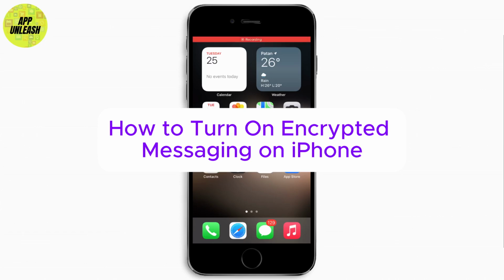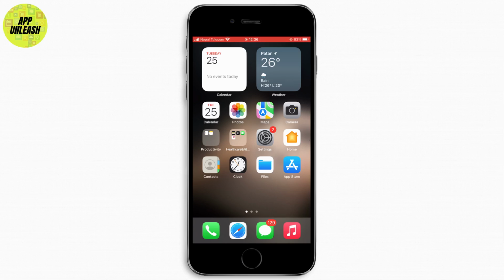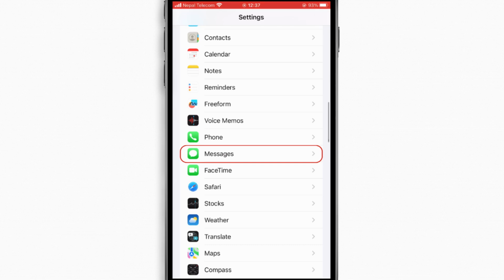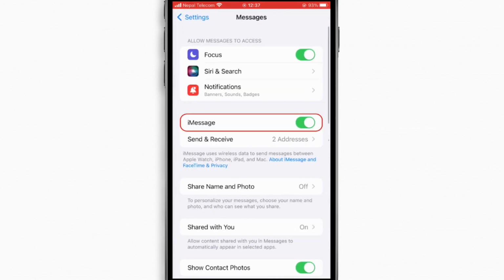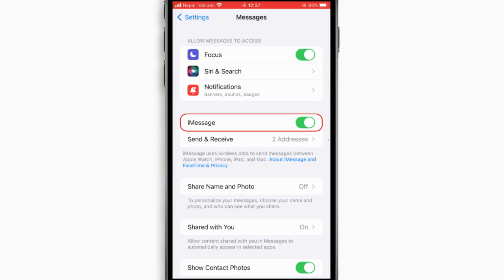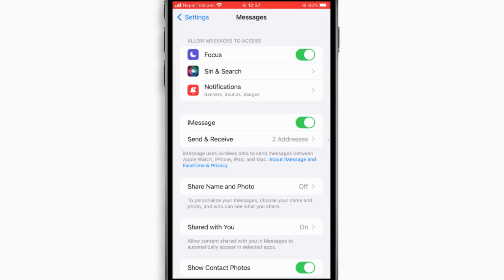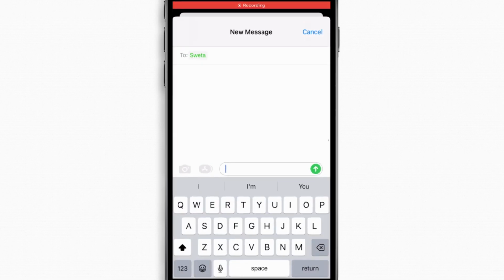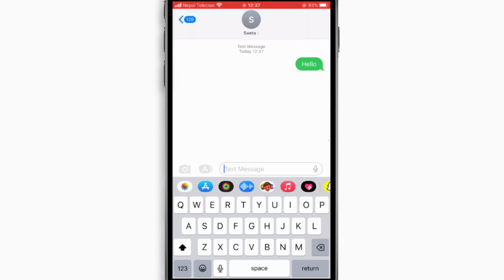How to Turn On Encrypted Messaging on iPhone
How to Turn On Encrypted Messaging on iPhone with this easy step-by-step tutorial. In this video, you'll learn how to turn on encrypted messaging on iPhone and how to enable encrypted messaging on iPhone for more secure conversations. You'll also learn how to use end-to-end encrypted messages on iPhone, enable end-to-end encrypted messages on iPhone, and turn on RCS messaging on iPhone. This guide also explains encrypted messaging options related to Android, including how to turn on encrypted messaging on Android and how Android encrypted messaging works.

Timestamps:
0:00 Introduction
0:20: How to Turn On Encrypted Messaging on iPhone
0:50 Outro